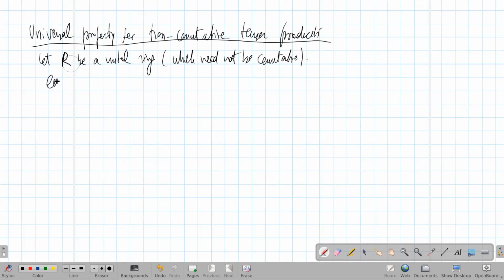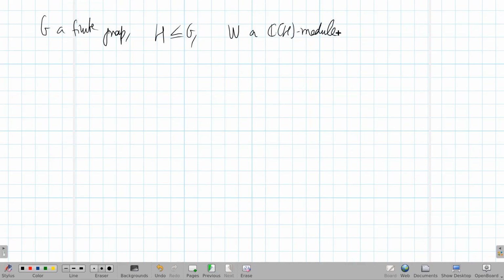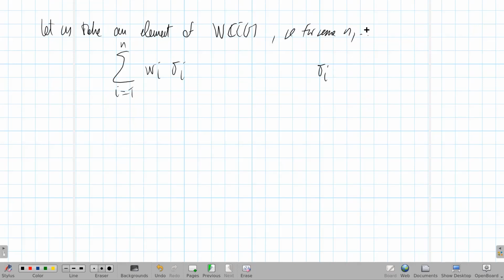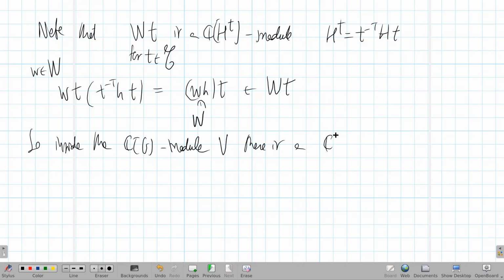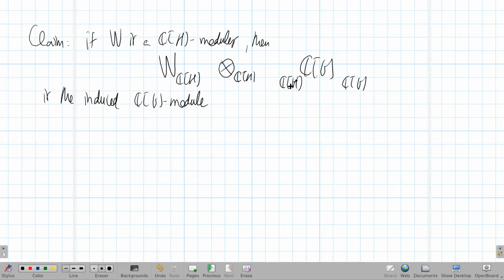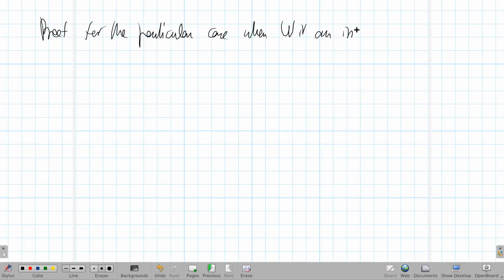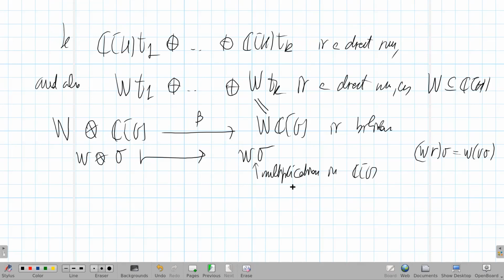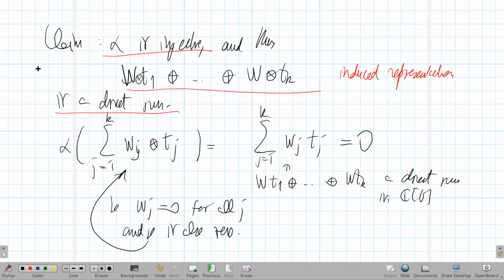2021 05 17